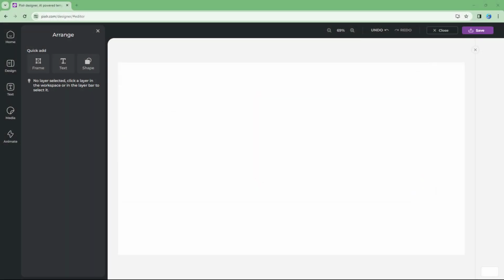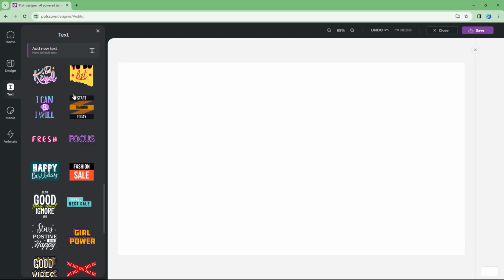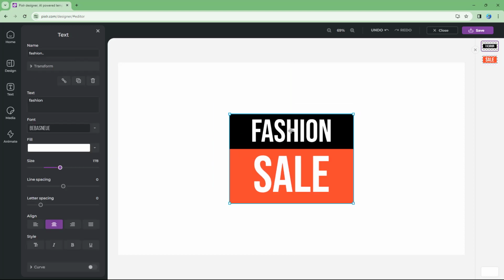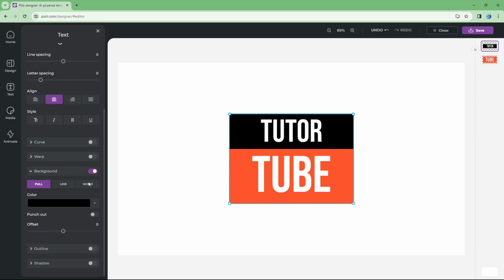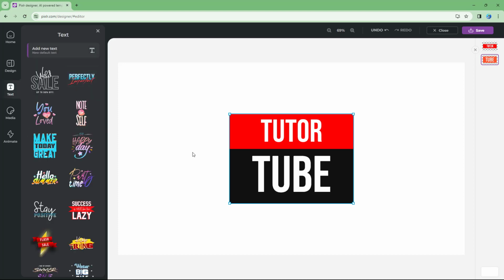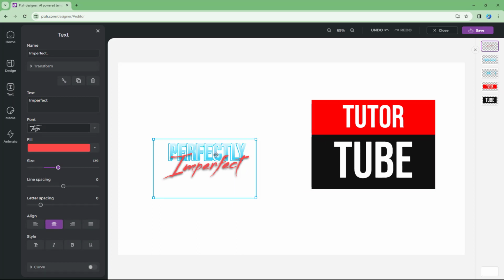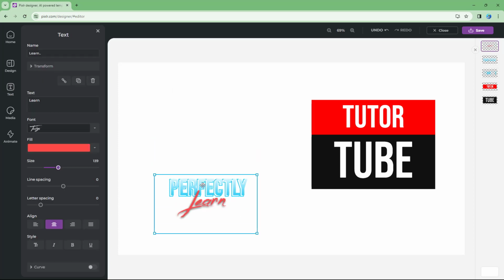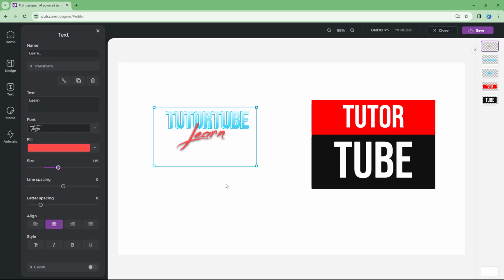Pixlr Designer - Lesson 14 - Text Presets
In this tutorial, we will be discussing about Text Presets in Pixlr Designer